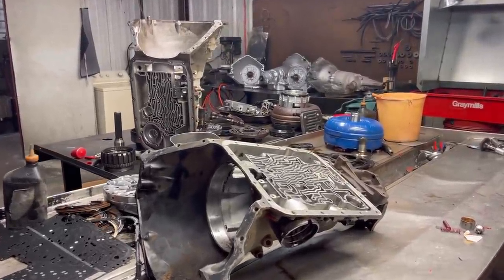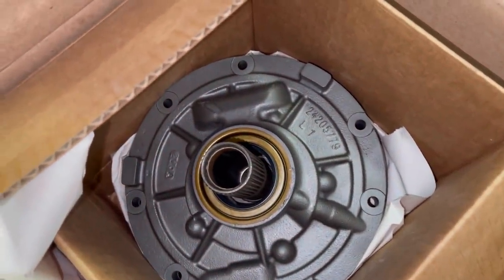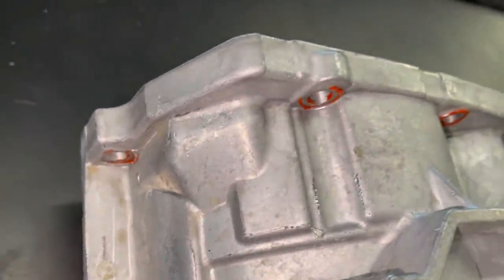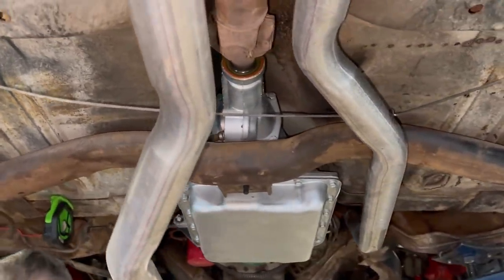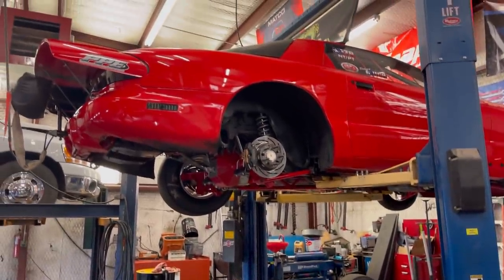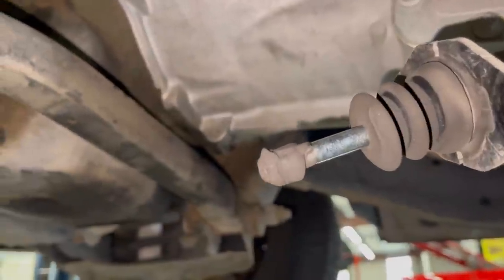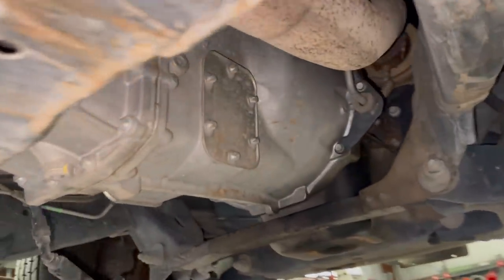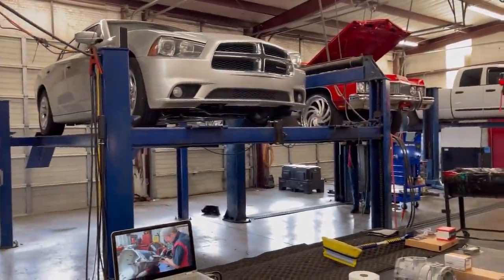Just a surprise video from me to you. What going on in the shop today?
Just a surprise video from me to you. What’s going on in the shop today? I hope has a Wonderful day. We appreciate you all so much and hope you enjoy the videos as much as we like making them. 👍🏼❤️🙏🏼